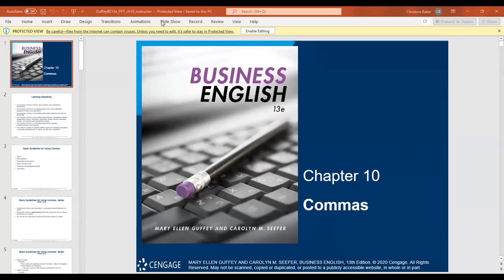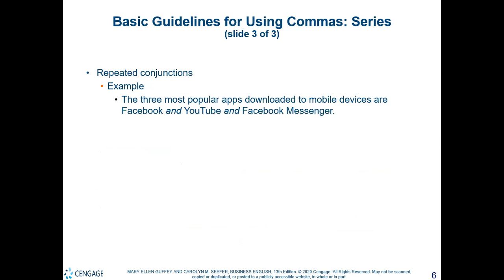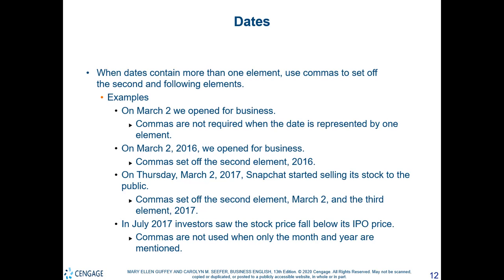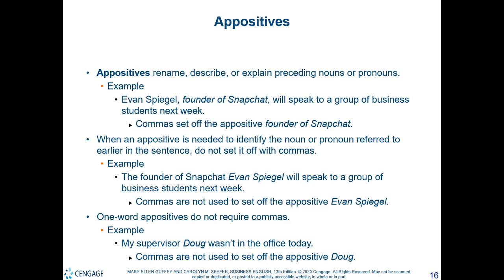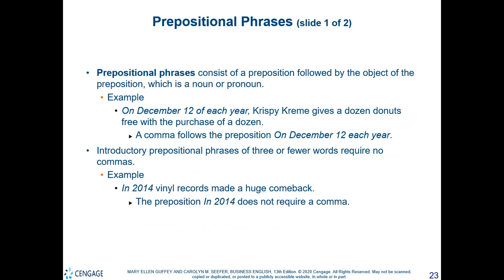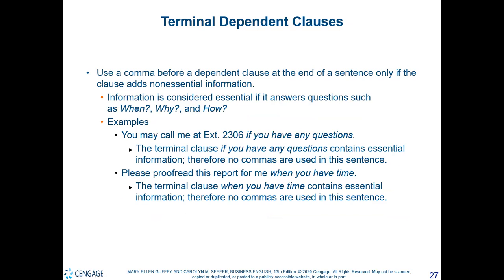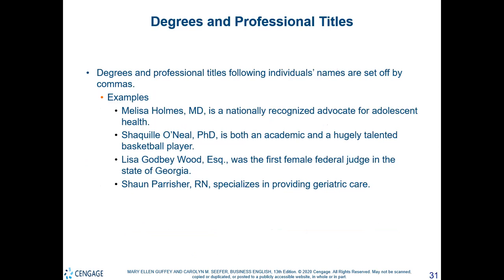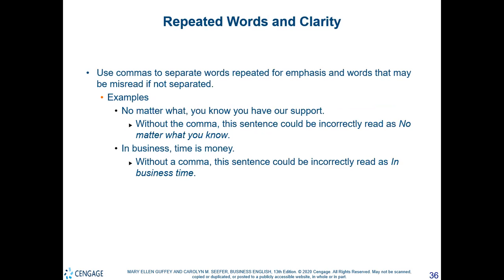Week 7 Colons and Semicolons